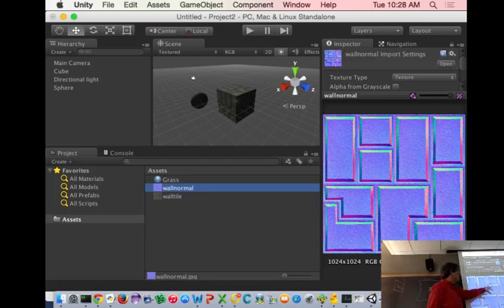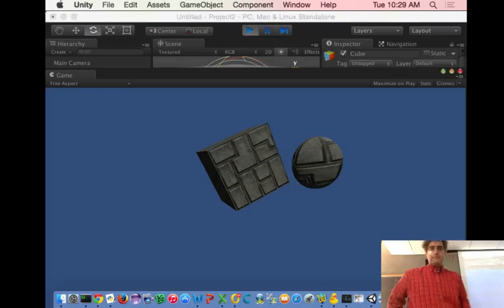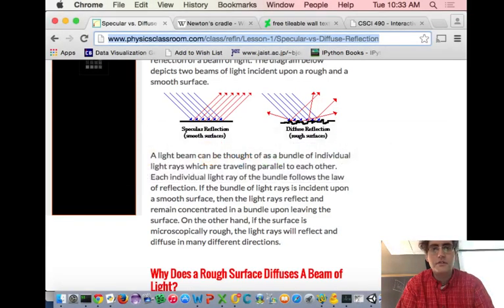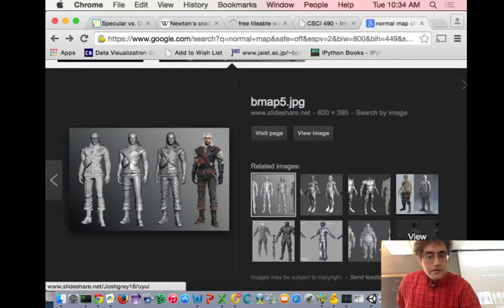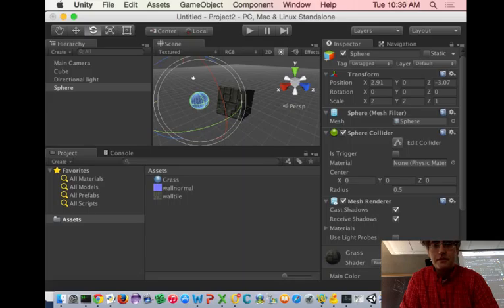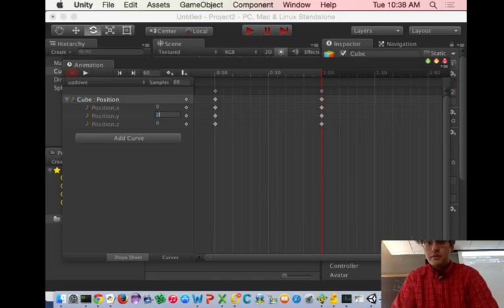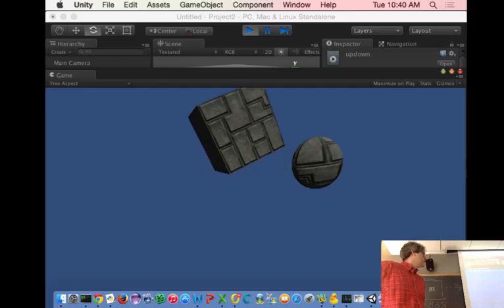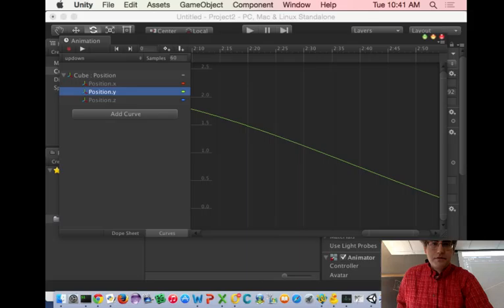Interactive Game Dev - Lecture 4 Part 2 - 2 / 4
Today we wrap up our Newton's Cradle creation with RigidBodies, Joints, and PhysicMaterial. We move to other types of Materials, adding in a Texture and Shader, learning the difference between Specular and Diffuse surfaces. We then discuss the Bumped Normal map additions and how it can drastically reduce the polycount we need in our Meshes. Finally, we introduce simple Animations for our GameObjects, manipulating the position, rotation and scale parameters.